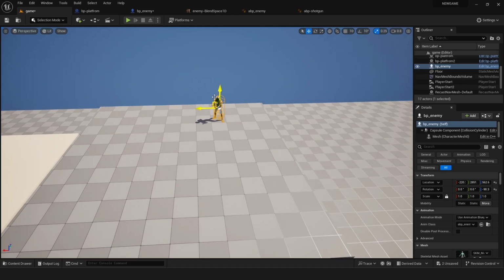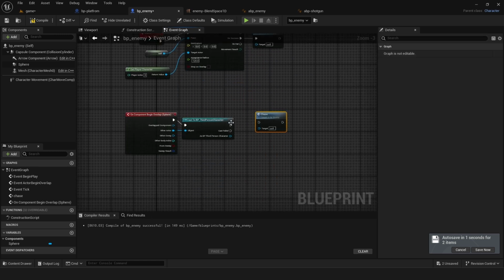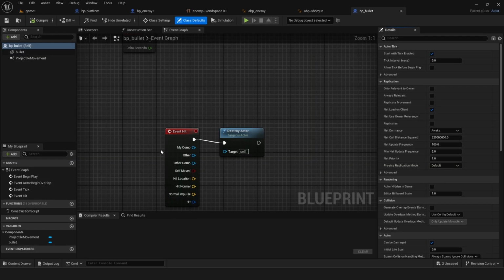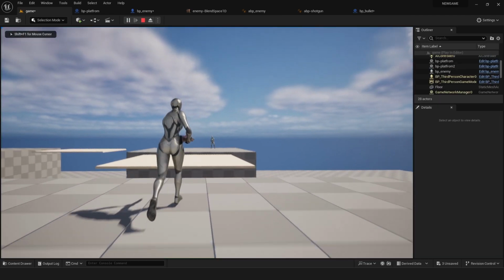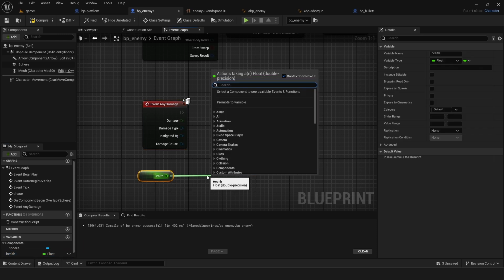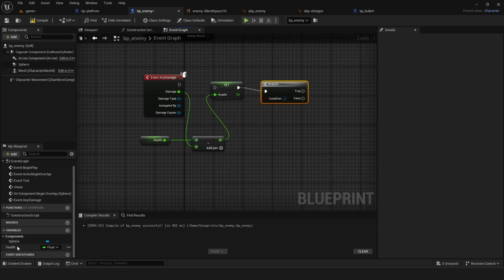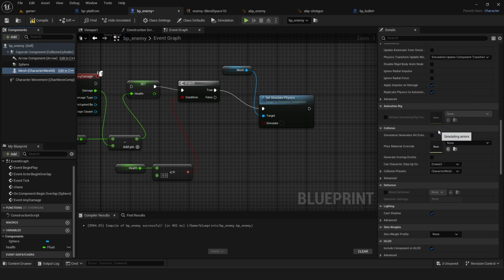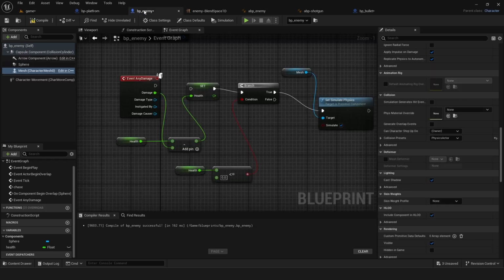How to Start Game Development in Unreal Engine Part 03 | Unreal Engine 5.3 | Any Motion Pro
Ever wondered how to start game development in Unreal Engine Part 03? Or are you interested in diving deeper into game development with Unreal Engine 5.3? If you're a beginner, this tutorial is your gateway to mastering the basics of game development and gaining a clear understanding of Unreal Engine 5.

Hello, creative minds! Welcome back to AnyMotion Pro, where we simplify the intricate into captivating experiences. Today, we're immersing ourselves in the artistry of Unreal Engine 5. I'm Umar Jalal, your guide to uncovering the secrets of Unreal Engine 5.

In this tutorial, we're about to demystify the process of starting game development in Unreal Engine Part 03. Think of it as laying the foundation for your game development journey.

Whether you're a novice or eager to elevate your game development skills, this knowledge is key to unlocking the full potential of Unreal Engine 5.

If you're new to our channel or Unreal Engine 5, explore our previous videos for detailed installation guides and foundational insights.

Whether you're a seasoned developer or just stepping into the world of Unreal Engine 5, buckle up for a journey through the picturesque landscapes of creativity. Ready to blend? Let's get started!